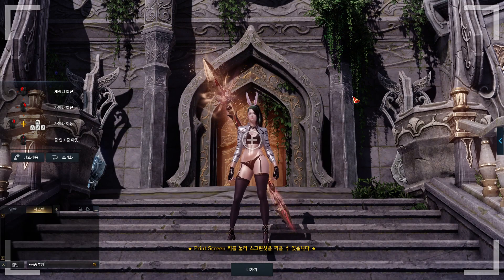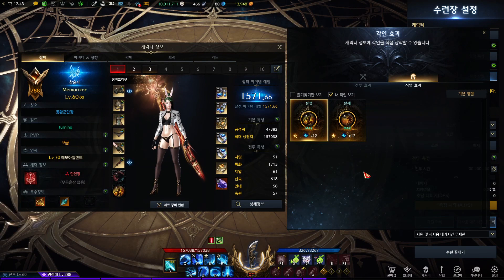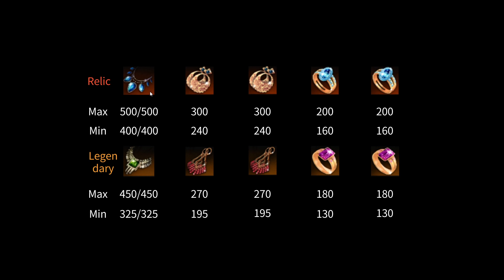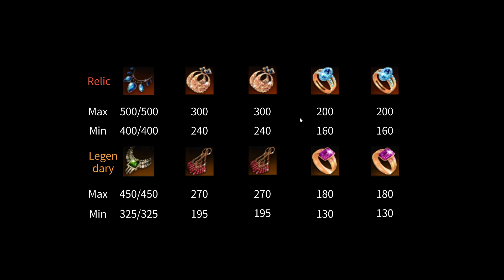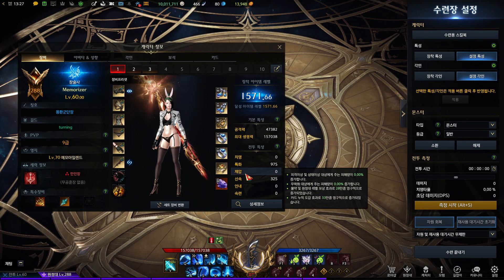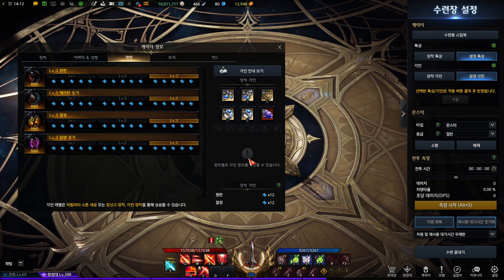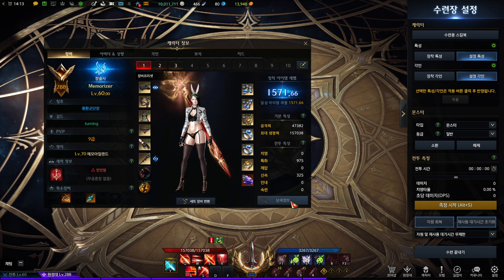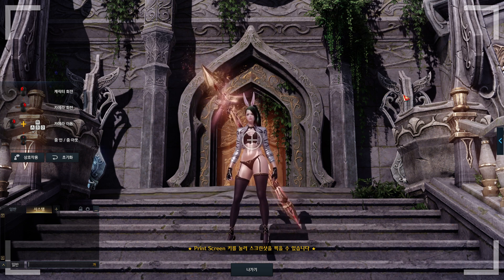[Lost Ark] Glaivier (Lance Master) engraving upon grade & quality of accessories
00:00 Intro
00:29 Quick review
02:06 Quality scale of legendary & relic accessories
04:15 Experiment on keen blunt weapon
07:15 Experiment on penalty of mass increase
09:24 Outro